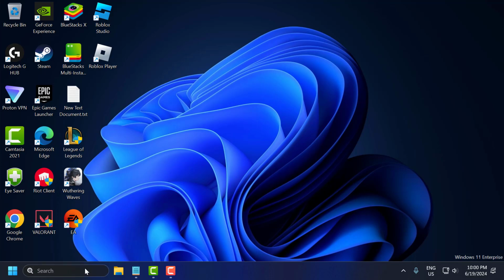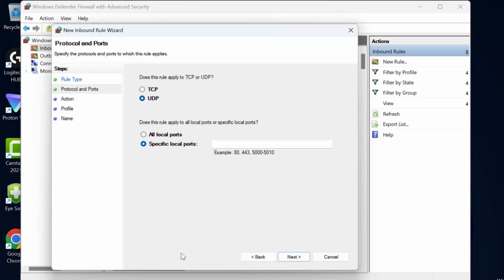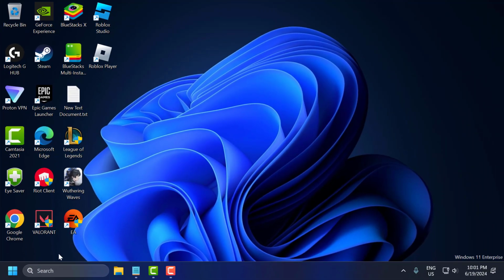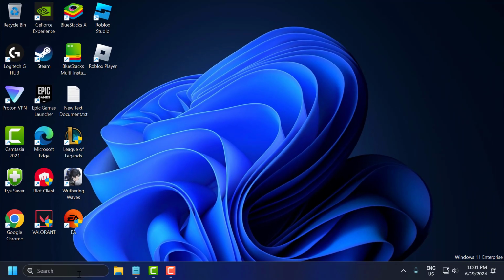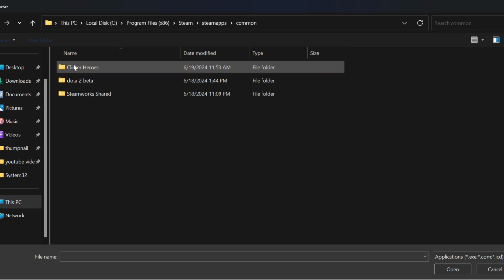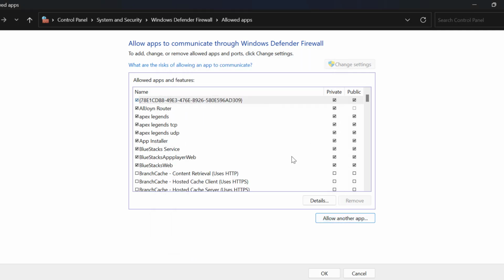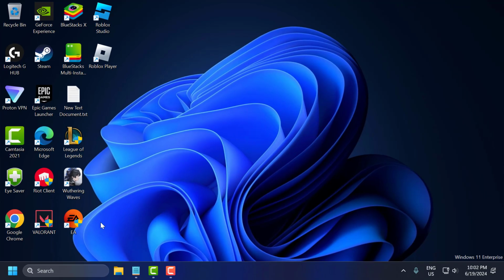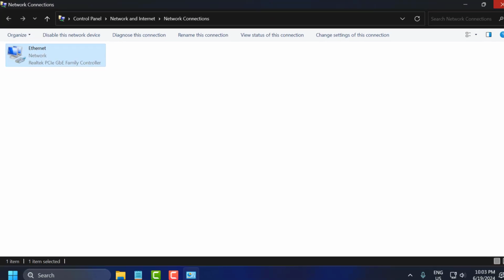How to Fix Call of Duty Modern Warfare 3 High Ping, Network Lag & Packet Loss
Experiencing high ping, network lag, or packet loss in Call of Duty Modern Warfare 3 can significantly impact your gameplay. This comprehensive guide provides practical solutions to these connectivity issues. Learn how to optimize your network settings, update drivers, configure your router, and use wired connections to reduce lag and improve your gaming experience. Follow these steps to ensure smoother and more responsive gameplay in Modern Warfare 3.

Command Used:
ipconfig /flushdns

In This Tutorial :
How do I fix lagging ping on call of duty modern warfare 3
How do you fix ping spikes and packet loss
Does VPN reduce call of duty modern warfare 3 ping
How do you fix bad WIFI on call of duty modern warfare 3
call of duty modern warfare 3 high ping fix
call of duty modern warfare 3 high ping but good internet
call of duty modern warfare 3 high ping for no reason
how to fix call of duty modern warfare 3 high ping
call of duty modern warfare 3 general connection problems
call of duty modern warfare 3 high ping
call of duty modern warfare 3 high ping but good internet reddit
call of duty modern warfare 3 ping unlocker
how to fix call of duty modern warfare 3 high ping on pc